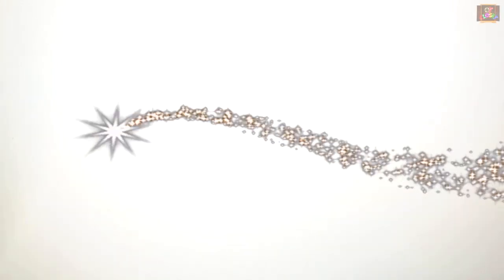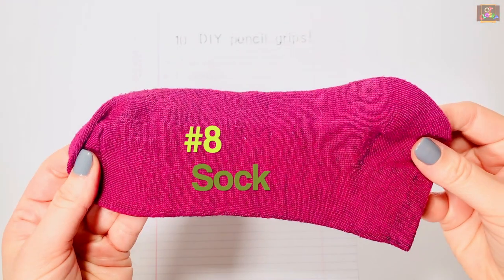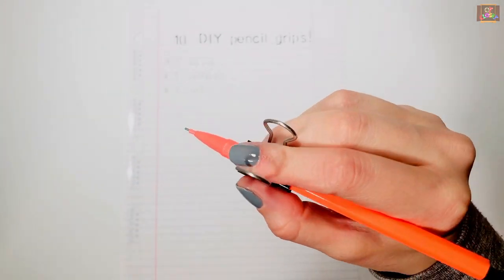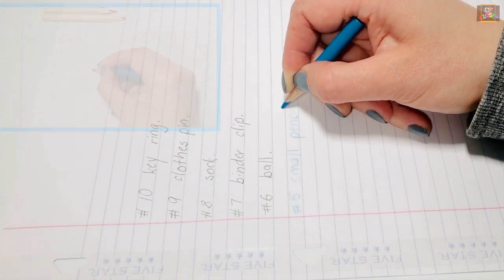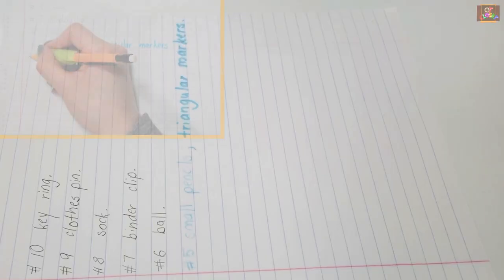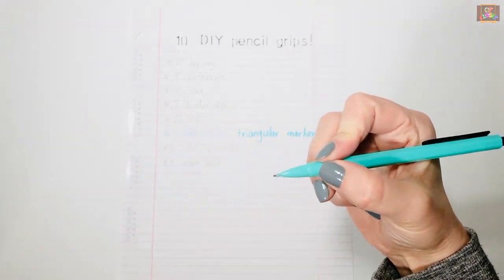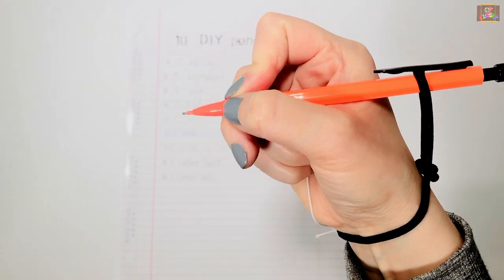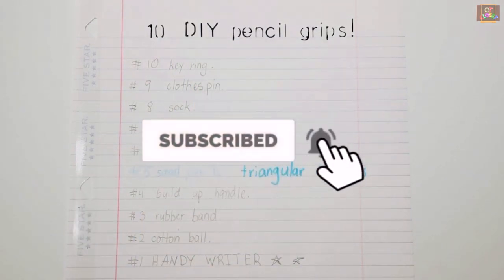CHEAP 10 DIY PENCIL GRIPs Ideas for Mature Tripod Grasp to Perfect Handwriting Skills for Kids